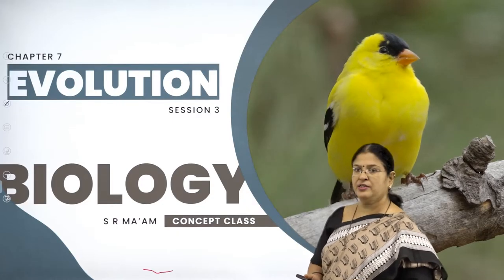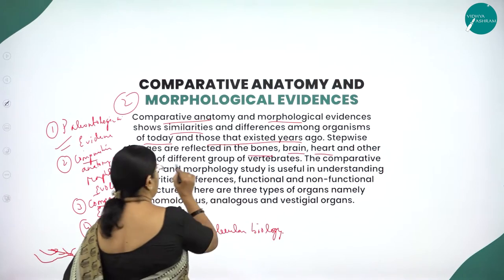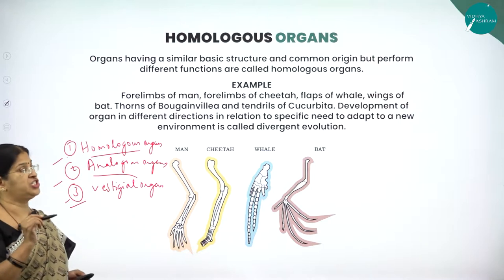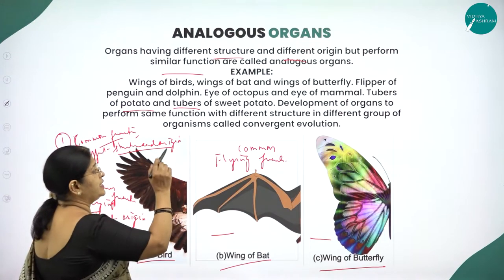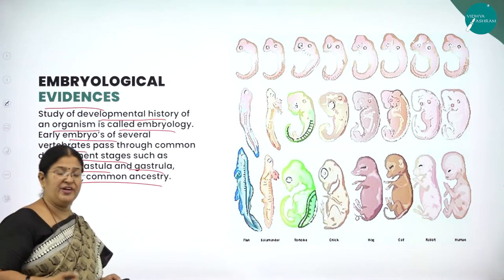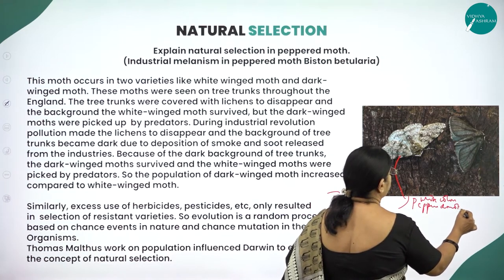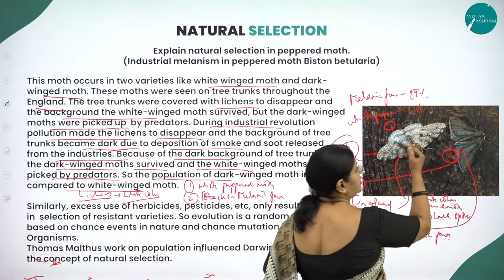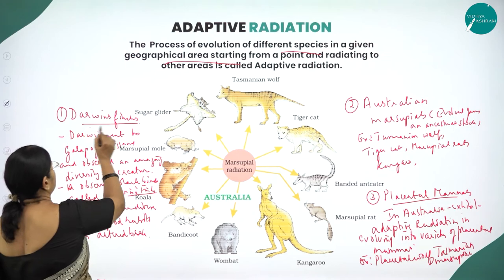DAY 63 | BIOLOGY | II PUC | EVOLUTION | L3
Class : II PUC
Stream : SCIENCE
Subject : BIOLOGY
Chapter Name : EVOLUTION
Lecture : 3